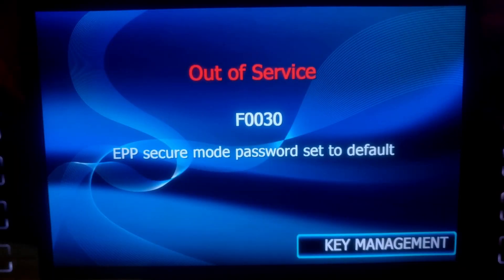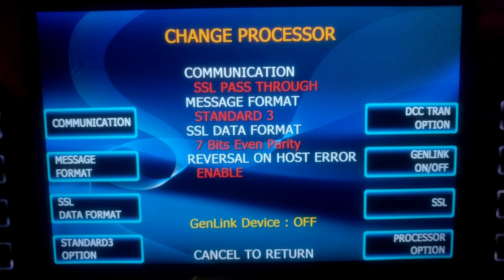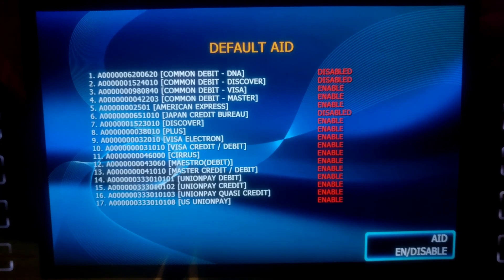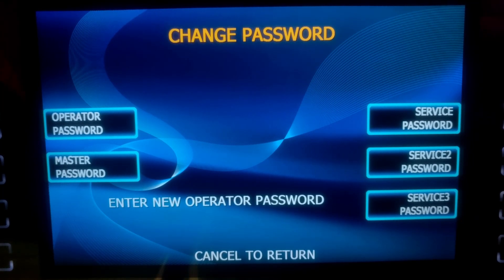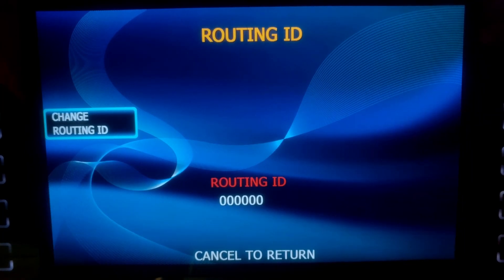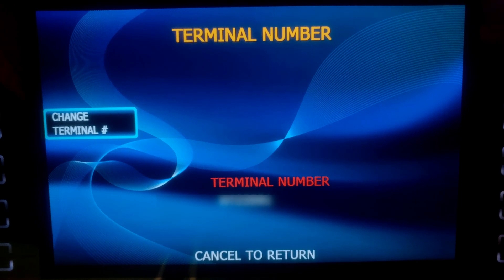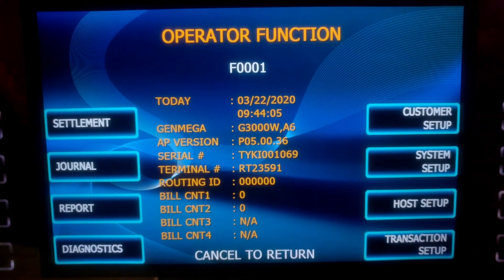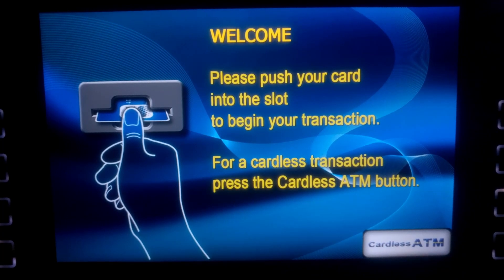Genmega Programming - FIS, Internet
PAI DIY, in this video, we demonstrate the initial configuration of a Genmega ATM. During this process, we will configure the secure keys and the messaging format and configure for FIS. This configuration is specific to PAI and FIS. Find out how to increase your revenue using the tools provided in PAI Reports. PAI Reports is the first-in-class ATM portfolio management software application. See how true professional ATM Operators manage their portfolios.

- Introduction (0:00)
- Key Management (0:17)
- Programming (1:30)
- Processor Setup - Communication Setup (1:40)
- Configuring EMV/AID List (2:36)
- Configuring Surcharge (3:16)
- System Setup - Set Clock (3:57)
- Verify Serial Number (4:12)
- Changing Passwords: Operator, Service, and Master (4:27)
- Device Setup - Connection Type (5:16)
- Transaction Setup - Dispense Limit, Cassette Setup, and Fast Cash (5:32)
- Host Setup - Routing ID (5:42)
- Host Setup - Terminal Number (5:56)
- Host Setup - Host IP - eftdebitatm.fnfis.com (6:23)
- Host Setup - Host Port - 443 (7:21)
- Key Management (7:42)
- Settlement - Set Cassette - Configure Note Count in Cassette (9:06)
- Outtro (10:05)

Interested in learning more about how to manage an entire fleet of ATMs? Watch our office hour series here:

PAI Reports is the first-in-class ATM Portfolio Management suite of tools. It assists thousands of ATM Operators daily in managing their ATM portfolios. If you're ready to take your ATM portfolio management to the next level, reach out today.

Ready for the best-in-class ATM Portfolio Management or need an ATM?

PAI provides various ATM solutions, including ATM Processing, software, cash Loading, Forecasting, Reconciliation, and cash.  PAI provides the complete ATM ecosystem. No matter your configuration, we can drive improved outcomes through our expertise and tools.